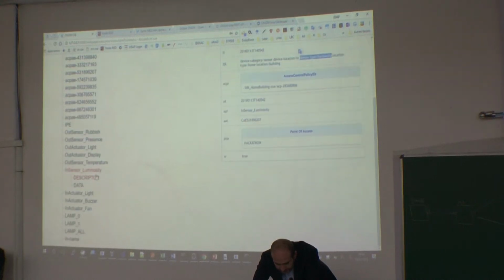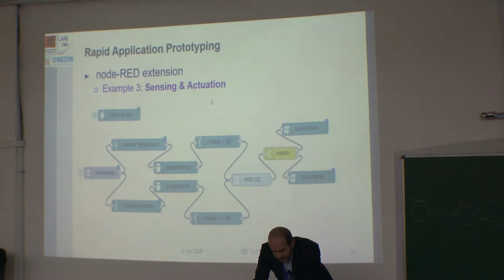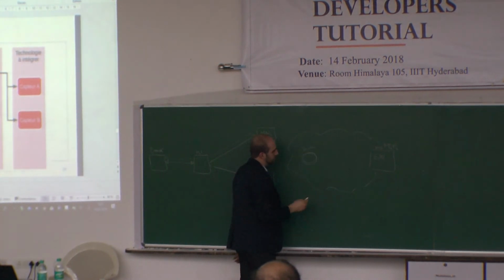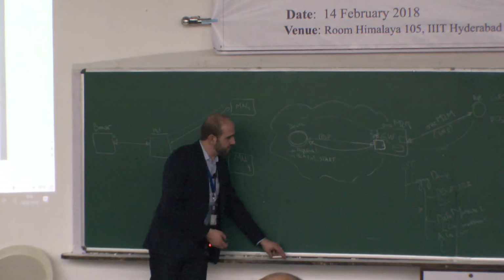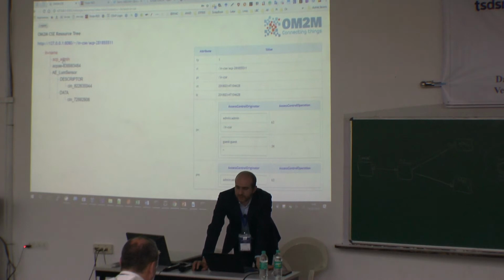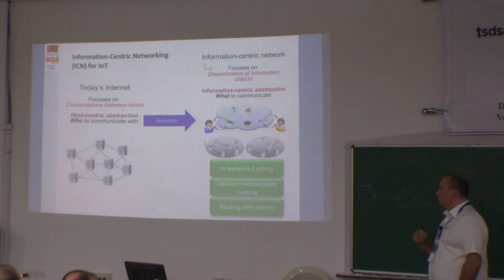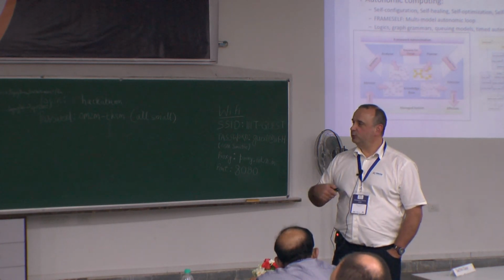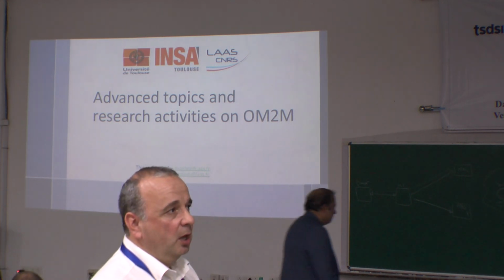Developers Tutorial 2018 - Session 2